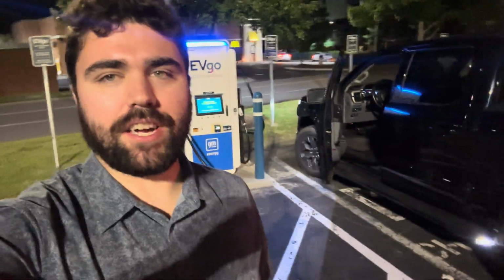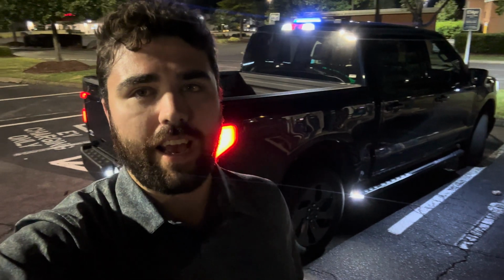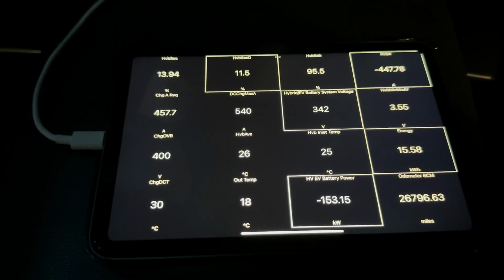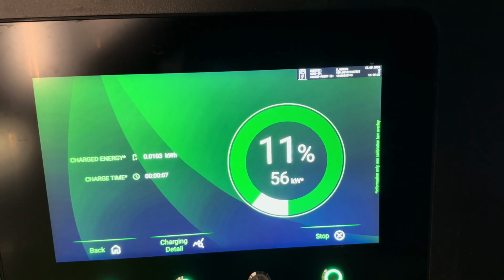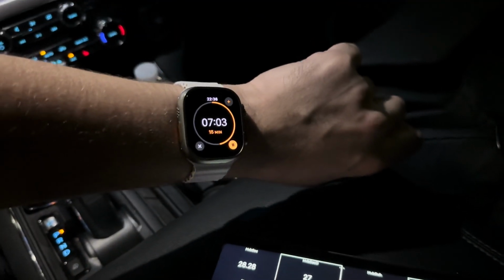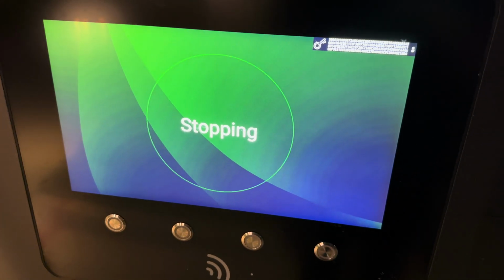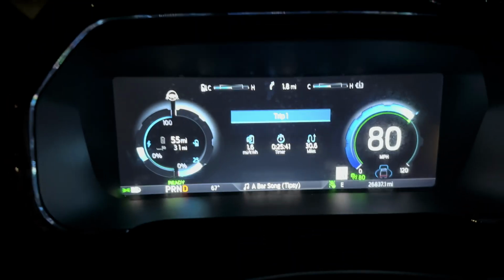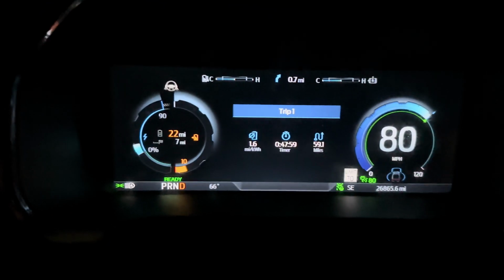Not Good! - 2022 Ford F-150 Lightning XLT Extended Range 10% Road Trip Challenge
Purchase the A2Z Supercharger adapter here and use "FLASCH" at checkout for a discount

Best floor mats for Teslas or any other car: 3DMats Mats (Use code: FLASCH3D10)